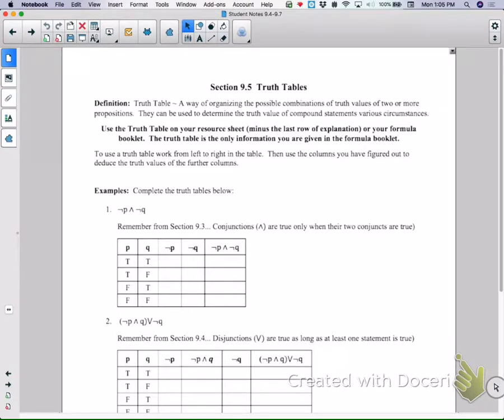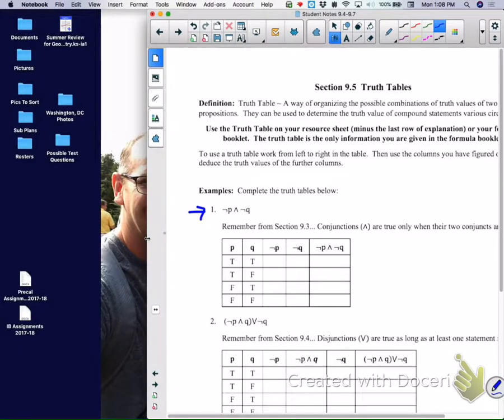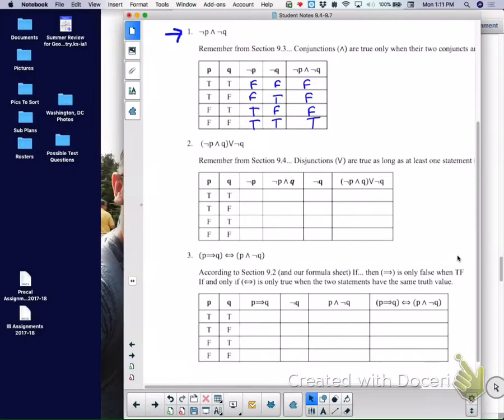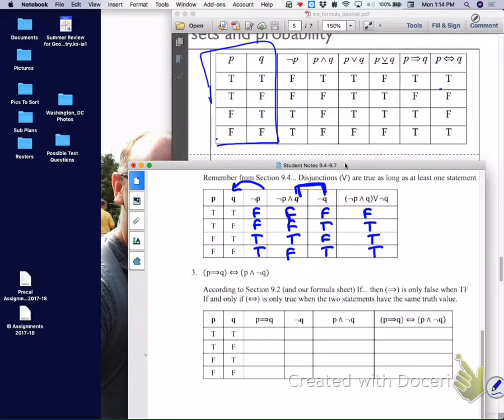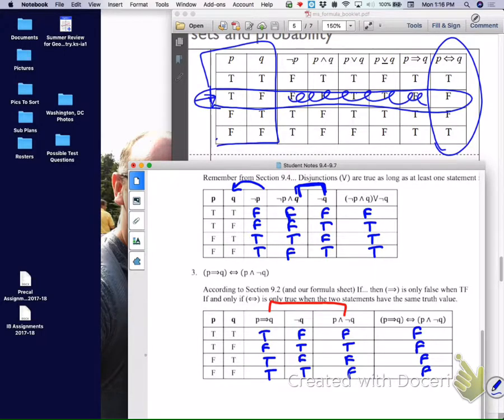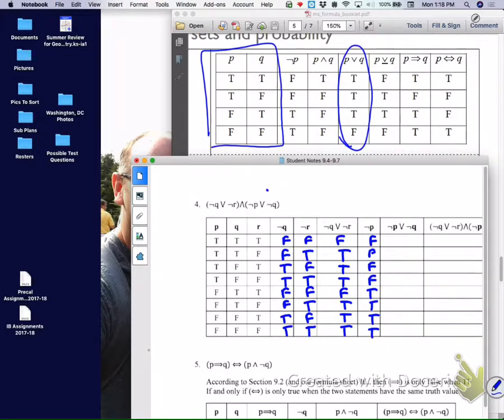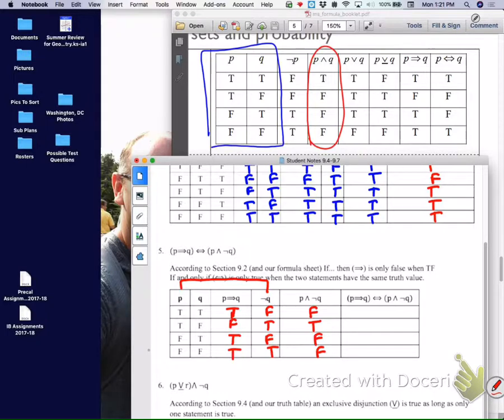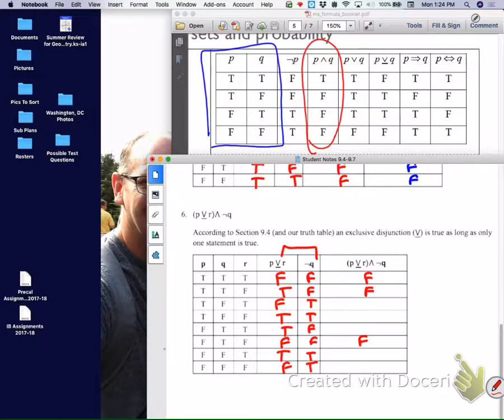Math Studies Section 9.5 Truth Tables